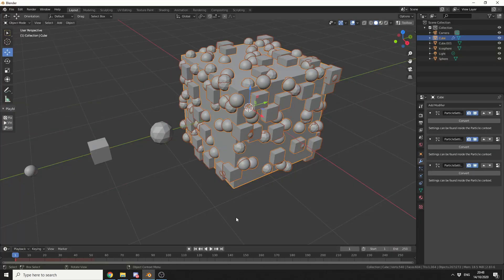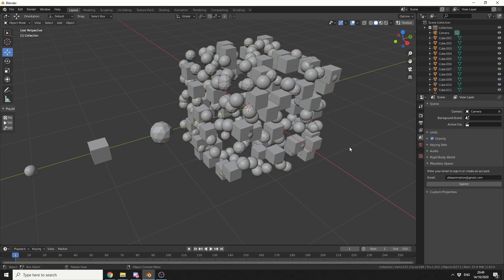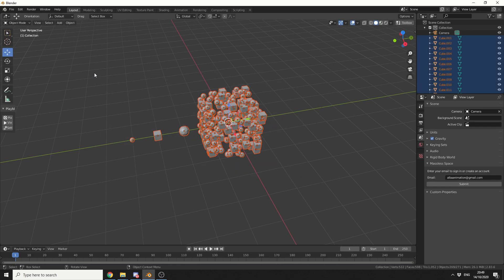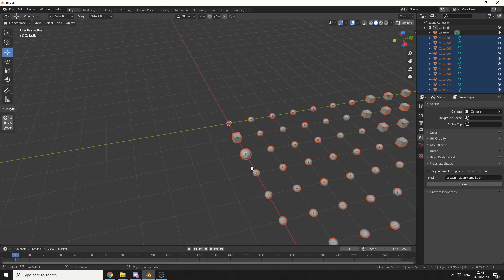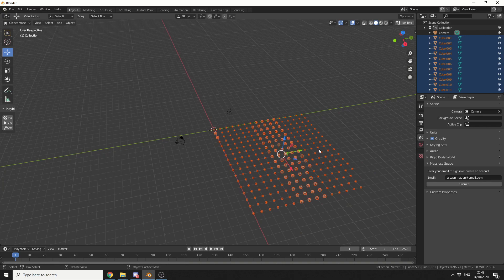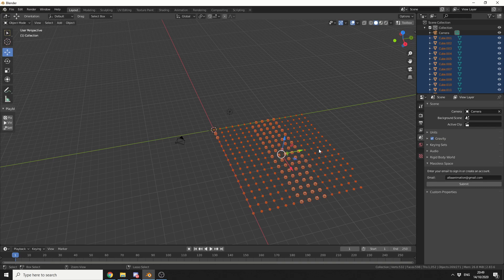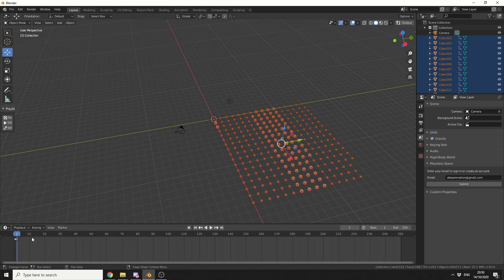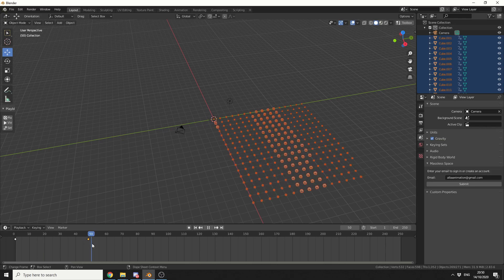Blender Add-on review: Spread Objects - free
A nice simple script that spreads selected objects into a grid pattern